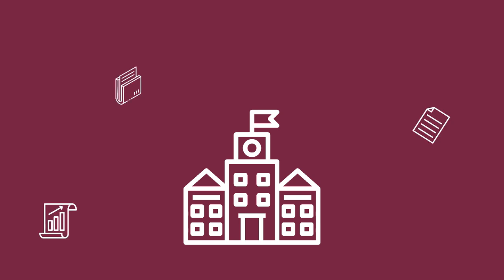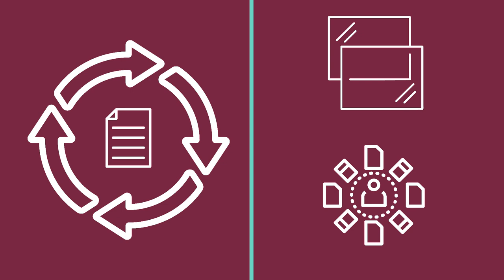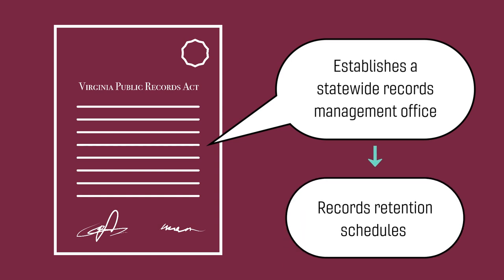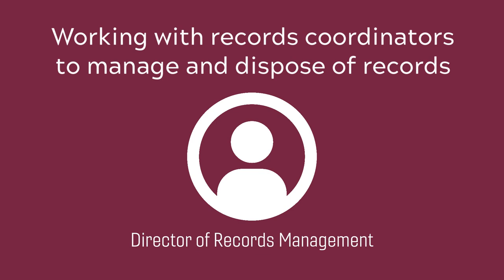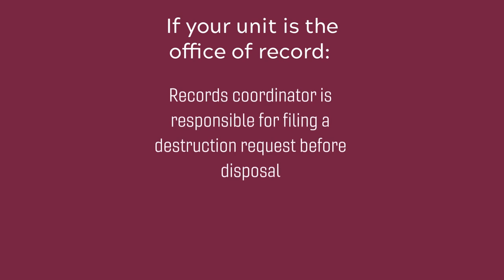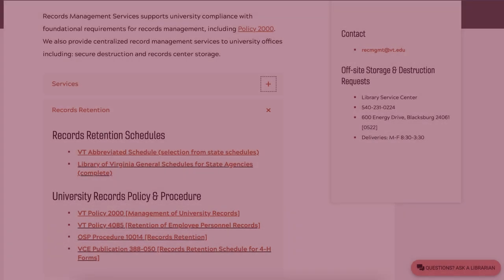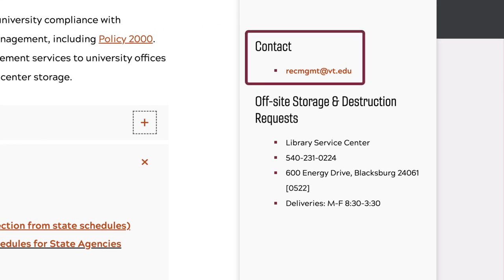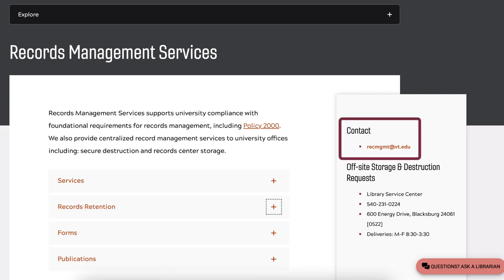Introduction to Records Management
This video covers the basics of records management at Virginia Tech.

00:00 Introduction
00:51 Records Management in Virginia
01:34 The Records Coordinator Role
02:30 Identifying Your Records and Responsibilities
03:07 Ongoing Support for Records Coordinators
03:38 Licensing and Credits